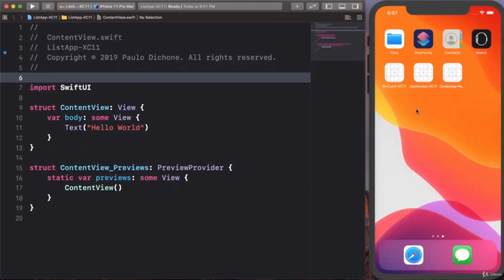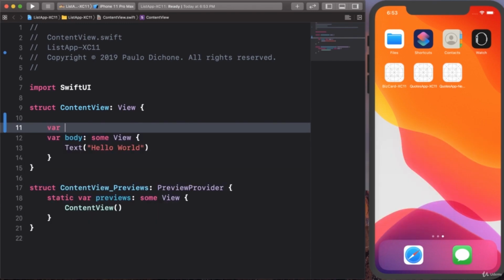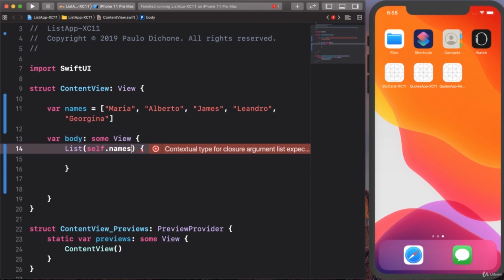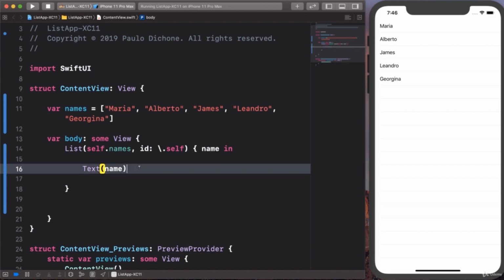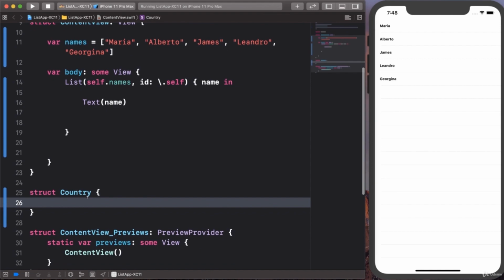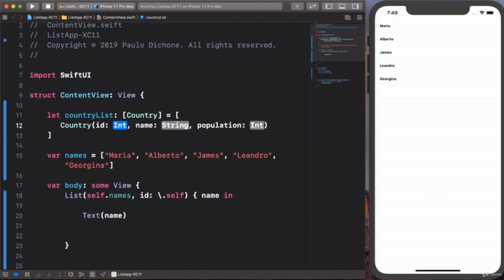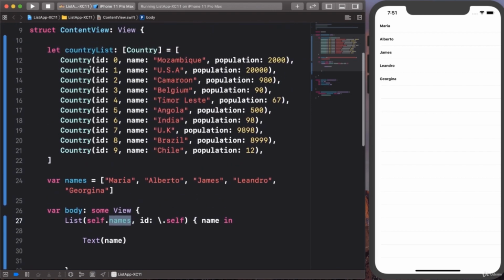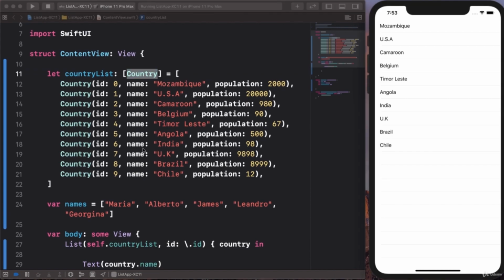Introduction to Lists | Build Powerful iOS App from Scratch Step-by-Step SwiftUI Tutorial